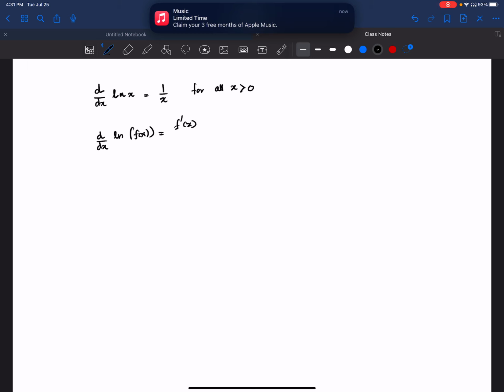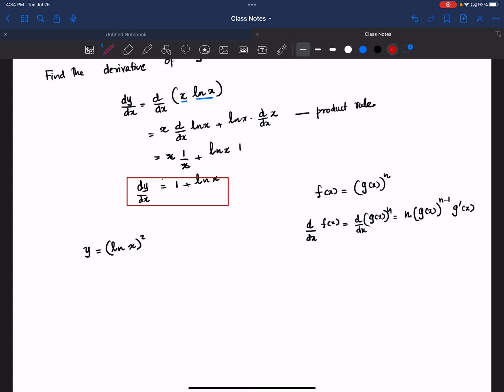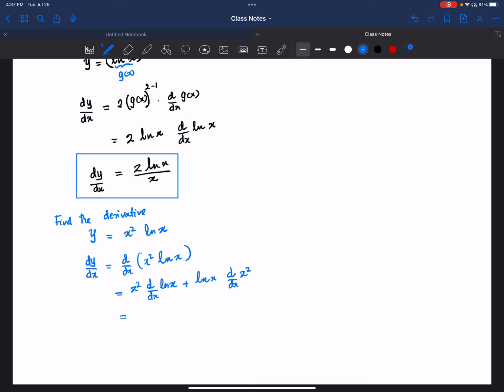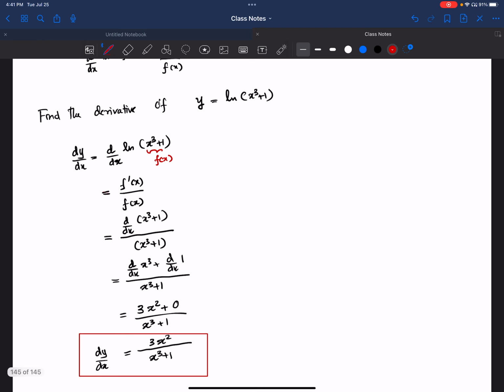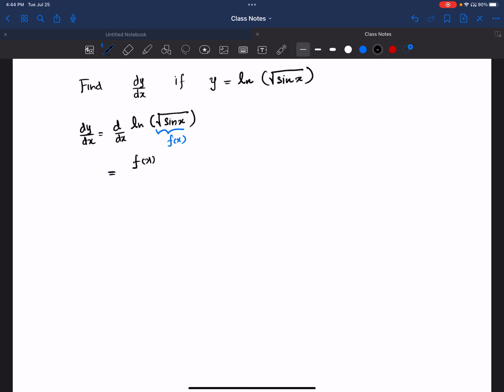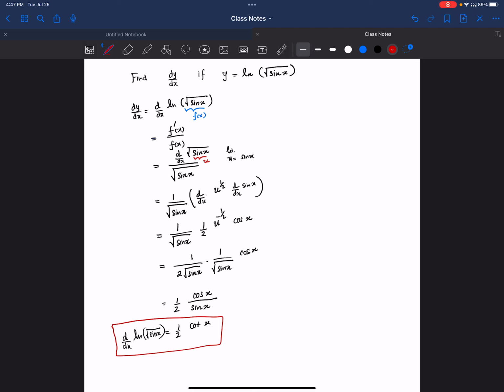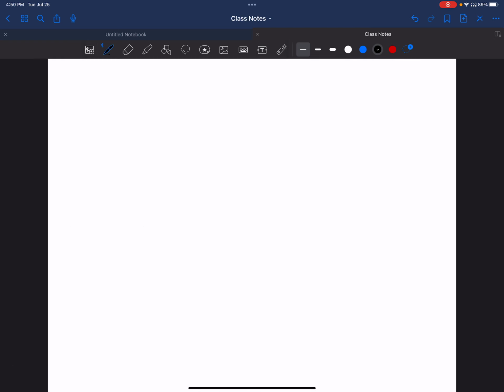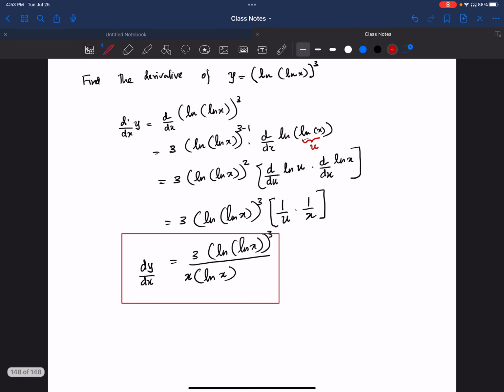Derivatives of exponential and logarithmic functions problems